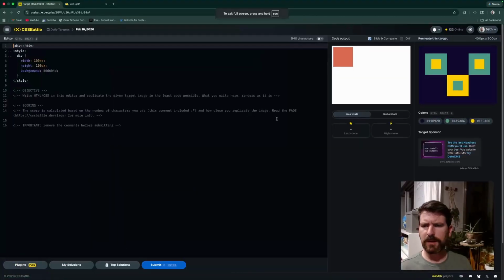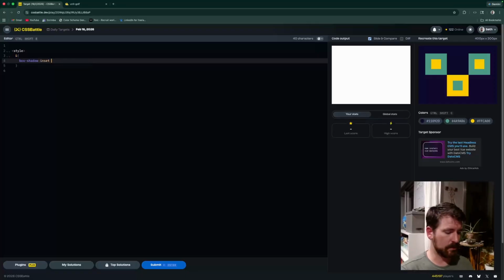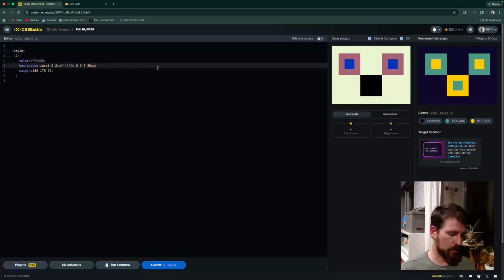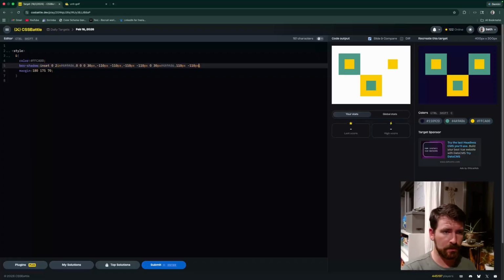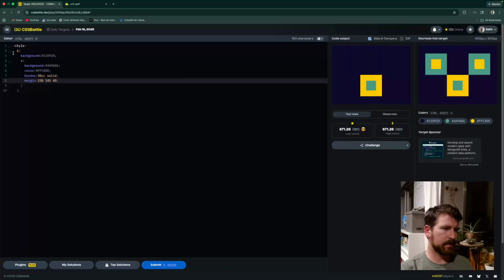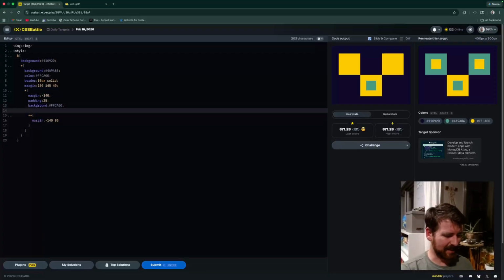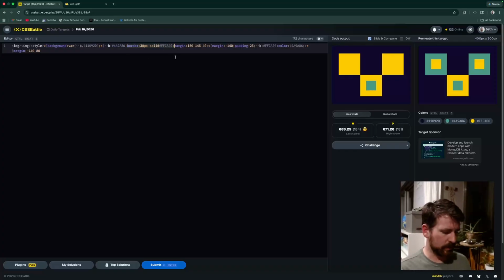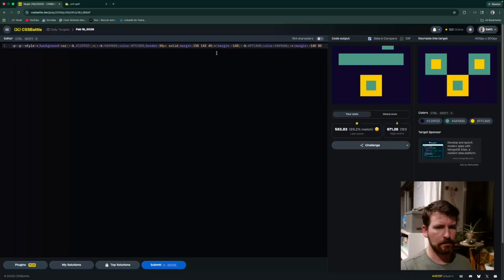CSS Battle Daily Target - Missing Squares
I just could not come up with anything clever today but feel like I am missing something obvious. Final character count: 179